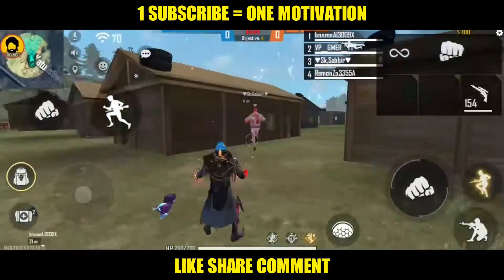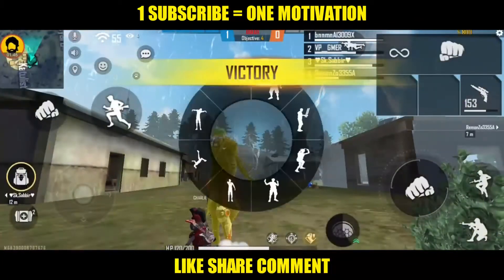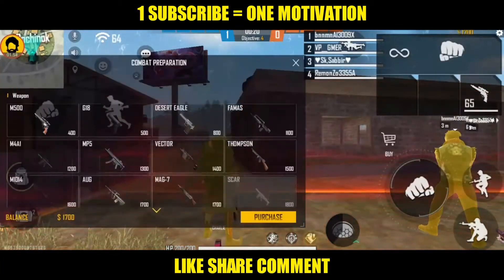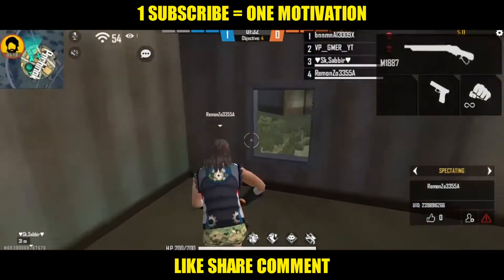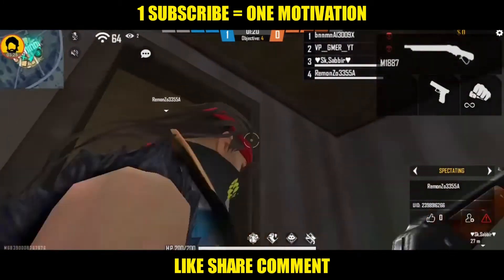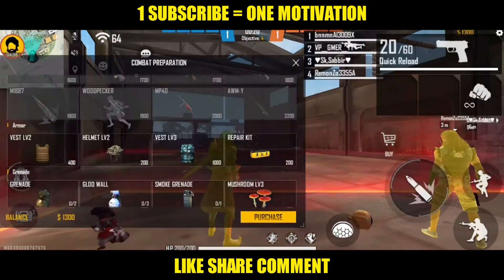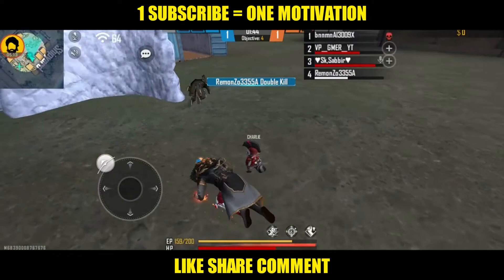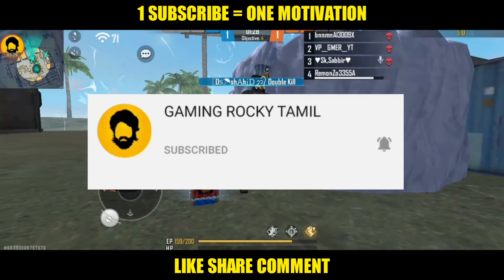Skyler character tips and tricks | Skyler ability tips | Gaming Rocky Tamil | Garena Free Fire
Free fire UID Name : ROCKY_YT

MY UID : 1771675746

MY Guild : Pro Pasanga
gaming rocky tamil

Credits: Garena FreeFire

UPLOADING CONTENTS:-

➤ FREE FIRE TRICK AND TRIPS

➤ FREE FIRE EVENT VIDEO

➤ FREE FIRE SHORT FILM

➤ FREE FIRE FUN MATCH

➤ FREE FIRE TOURNAMENT

➤ FREE FIRE LIVE VIDEO

➤ FREE FIRE RANK PUSHING

➤ FREE FIRE KILL MONTAGE

➤ FREE FIRE GAME PLAY

➤ FREE FIRE ROOM MATCH